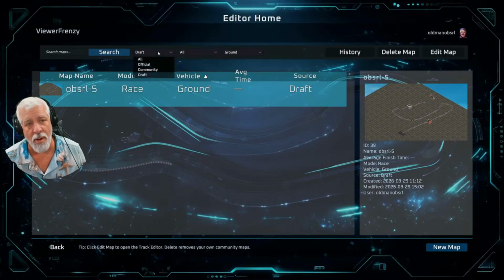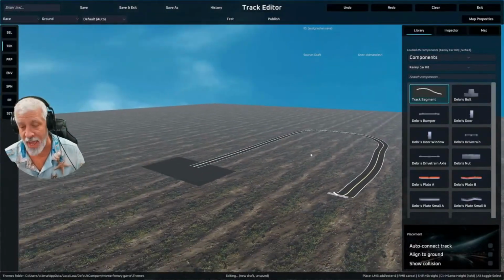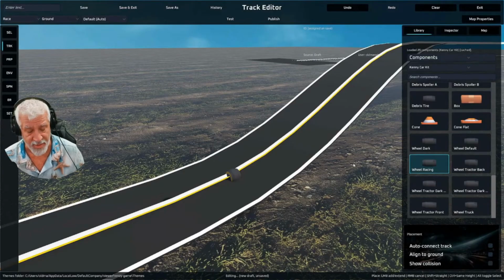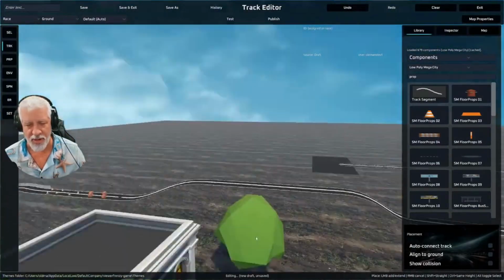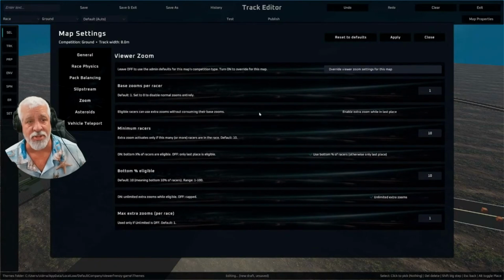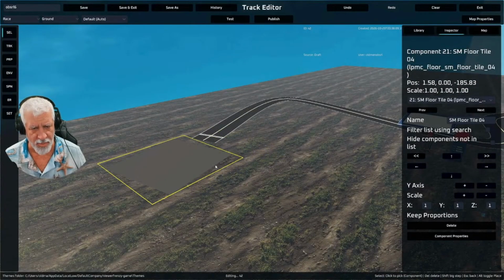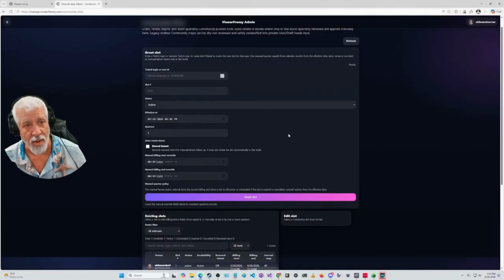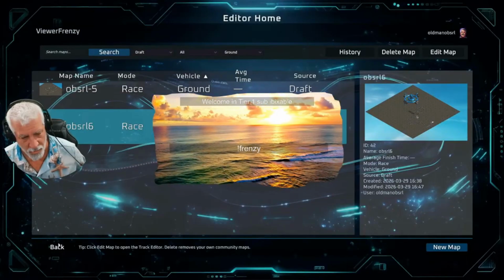ViewerFrenzy Pre Alpha Building Tips 2026.03.29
Some early pre-alpha building tips